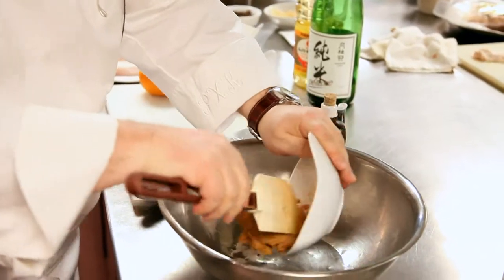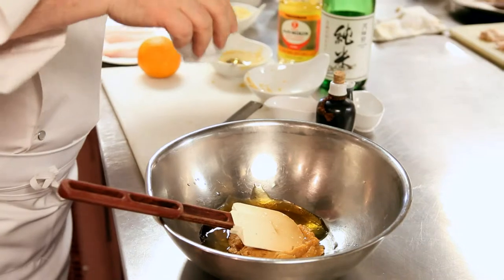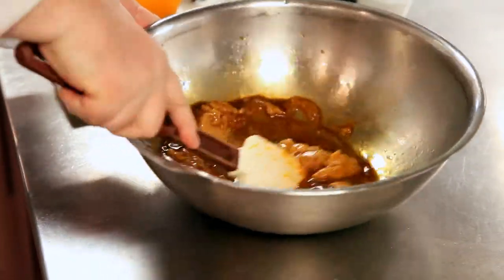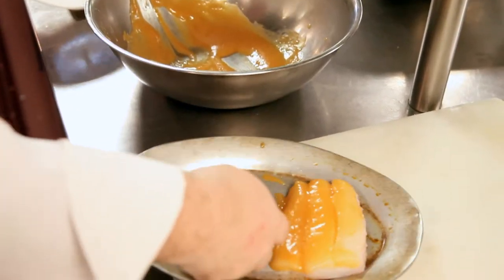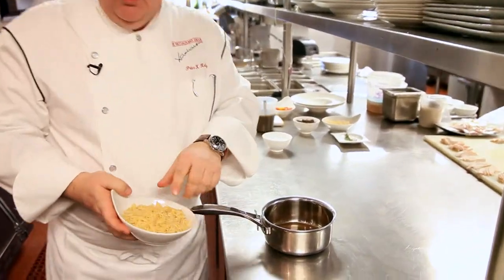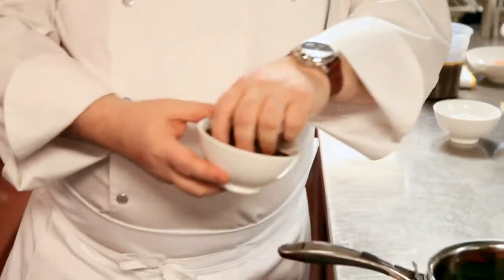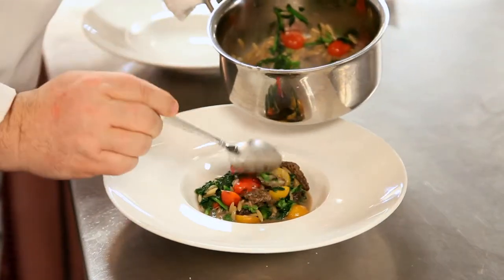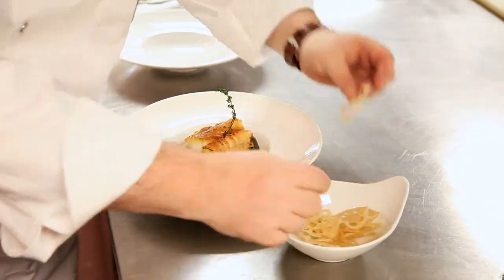Hudson Valley Bounty 2013 with Chef Peter Kelly of X20 Xaviars on the Hudson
Hudson River Museum's Hudson Valley Bounty Six Course Menu listed below

Smashing Pumpkin Turnovers
Local Sugar Pumpkin with Dark Rum and Aromatic Spices in Flaky Pastry

Winter Beets with Nettle Meadow Kunik Triple Créme Goat Cheese
and Poppy Plum Wine Vinaigrette in Endive and Brussels Sprouts Petals

Roast Duck Breast and Hudson Valley Duck Sausage Skewers
With Pickled  Sweet Pepper Harissa

PEI Mussel Billi Bi Soup with Brioche Croutons, Chervil

Black Cod with Honey and Sake Glaze
Ragout of Orzo & Broccoli Rabe with Morel Jus and Delcabo Tomatoes

Blue Potato Gnocchi with Capon Bolognese and Pickled Peppers

Slow- cooked Beef Cheek with Sicilian Pistachio Butter, Farro and Lemon Confit

Cinnamon Chiboust, Hudson Valley Roasted Apples, Moscovado Shortbread
 Finished with Vanilla Gelato